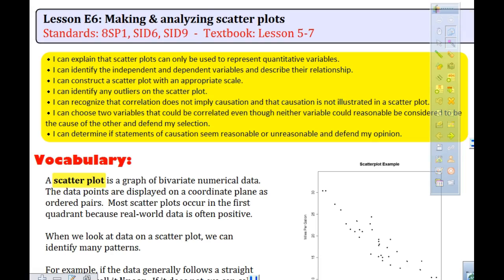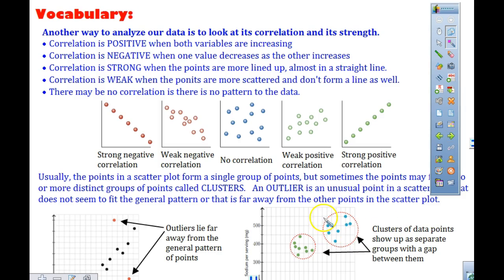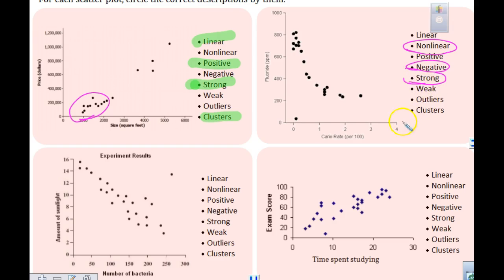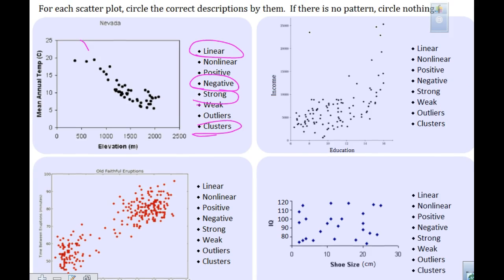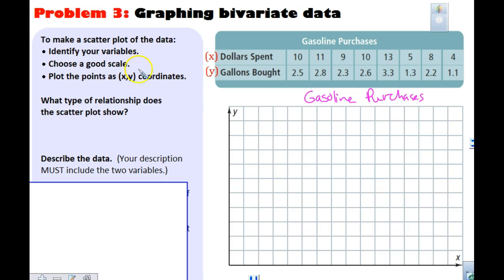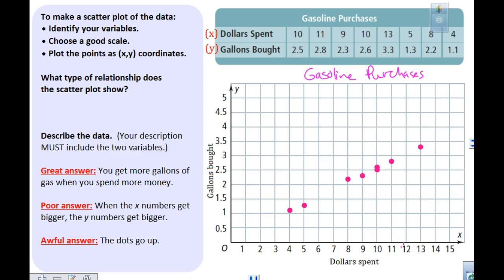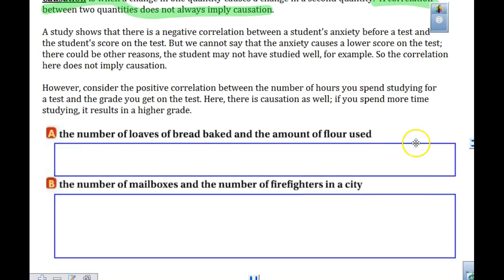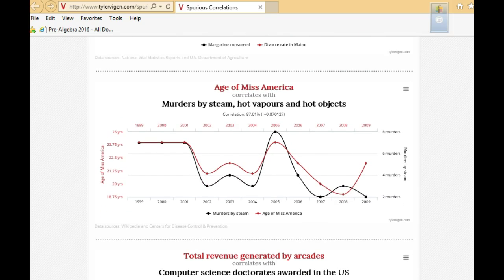E7 Alg 2018-19 make and anlyze scatter plots